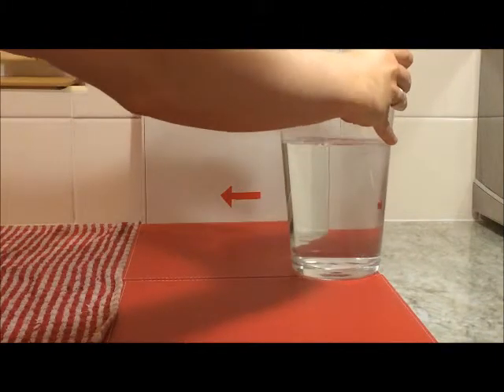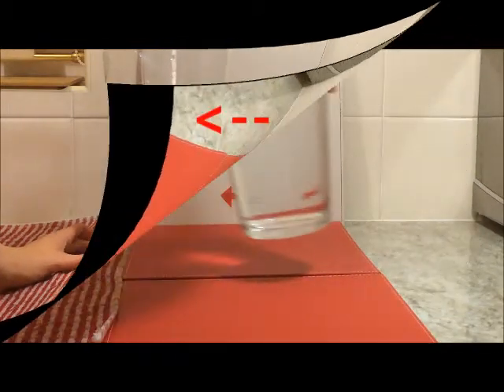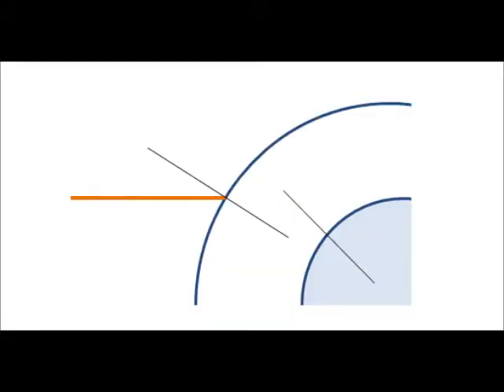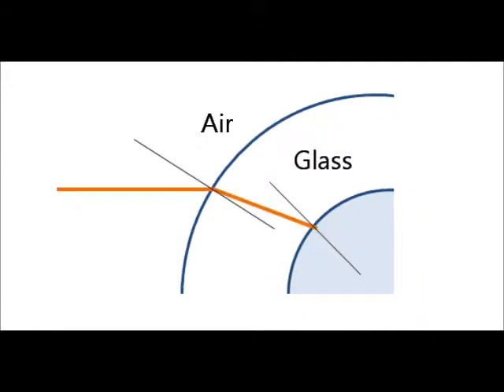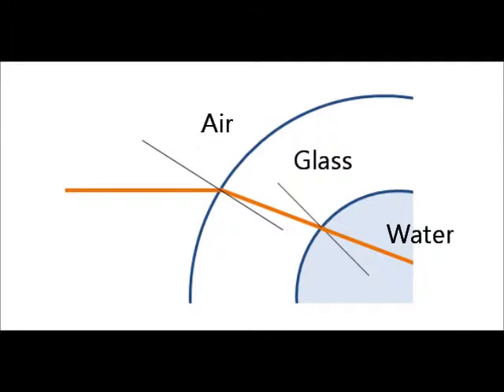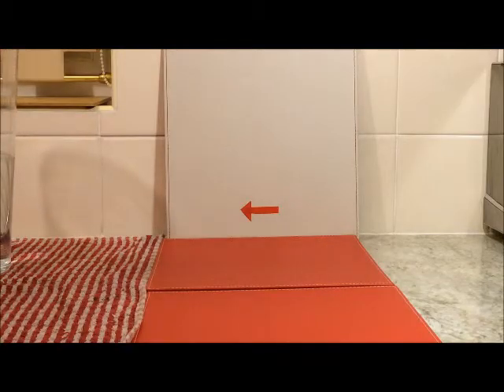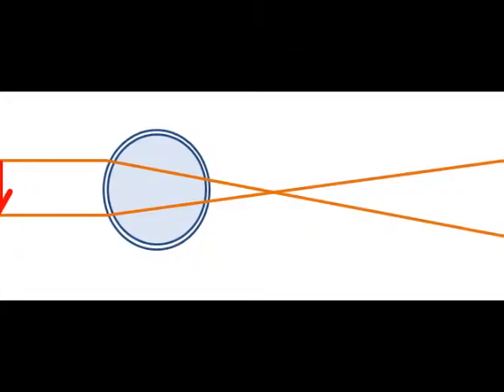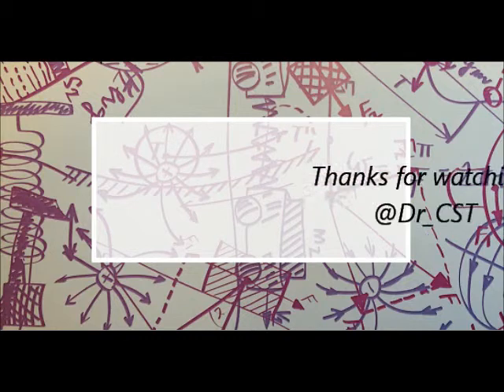Water Image Inversion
Hi Everyone - this week I look at how different materials can change the direction that light travels. Let me know what you think! As usual, the backdrop artwork at the start and end is credited to @warwickuni